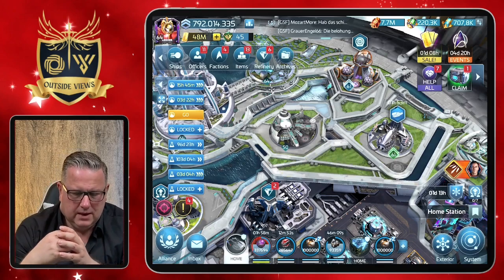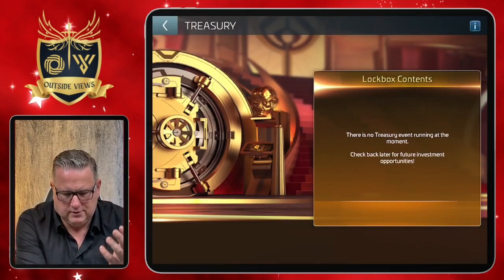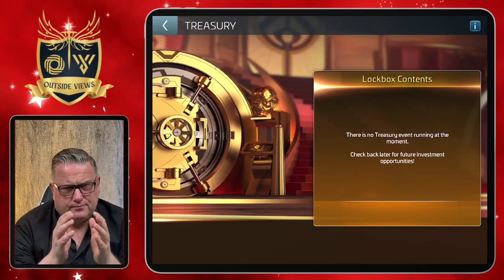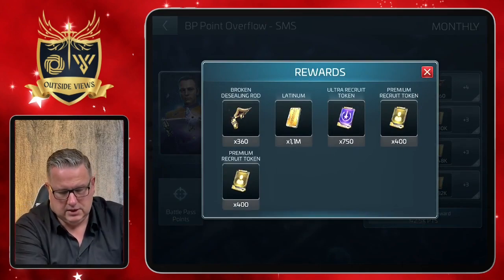Treasury | How to Play Star Trek Fleet Command | Outside Views STFC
Scopely introduced a lot of interesting stuff. In this Video I introduce you to: Treasury.